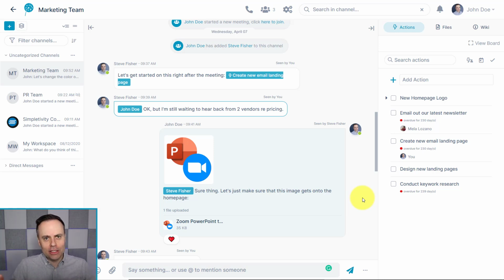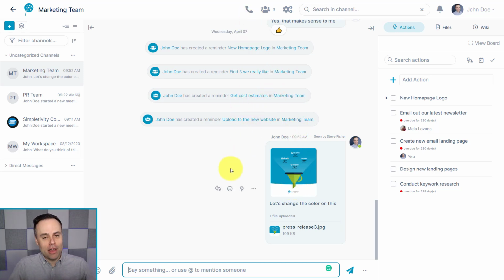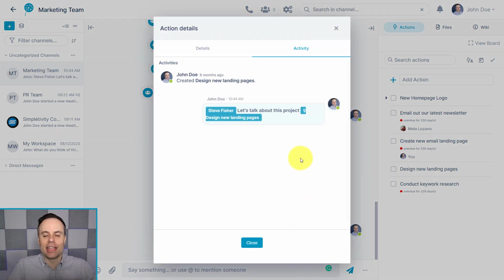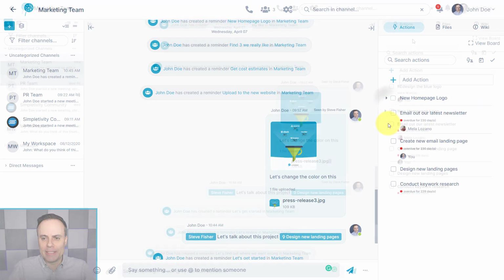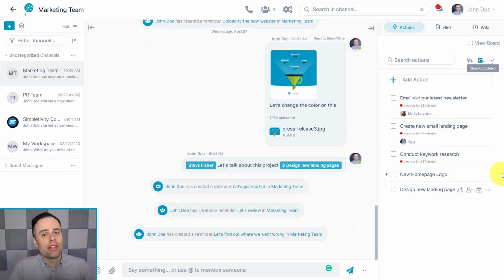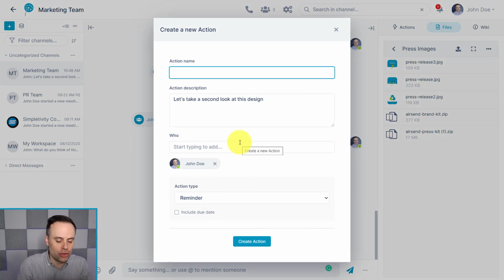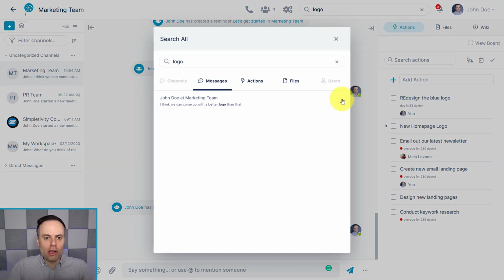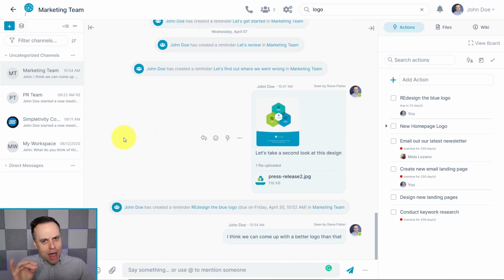AirSend: The All-in-One Productivity App for Working Together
Too many apps claim to be an all-in-one solution. But AirSend does a fantastic job of covering all the productivity bases. In this video, Scott Friesen shows you 5 features that make AirSend a great choice for professionals and small teams.

00:00 AirSend Overview
01:41 Built-In Video Meeting
02:37 Reference Tasks Directly in Comment Section
03:55 Adding Sub-Tasks and Filtering Actions
04:53 See Tasks in Kanban Board View
06:19 Quick File Access and Convert Files to Tasks
08:22 Advanced Search Results